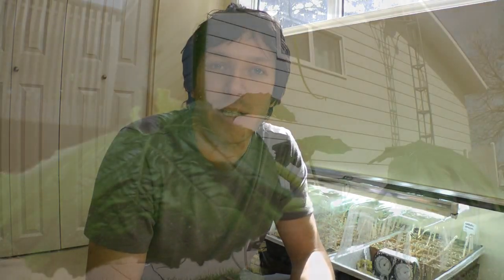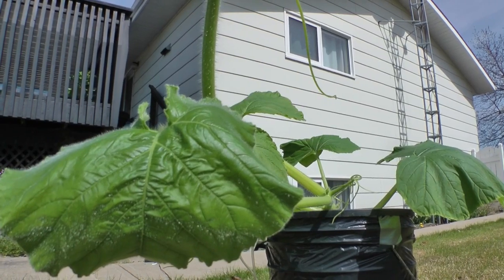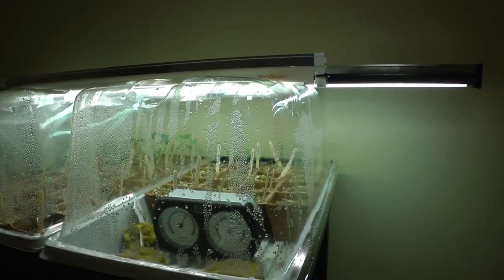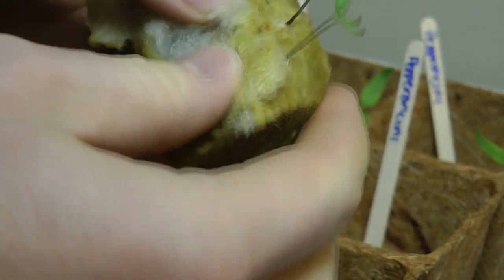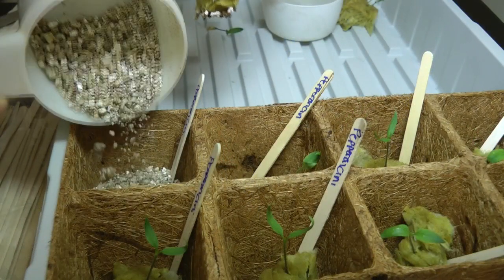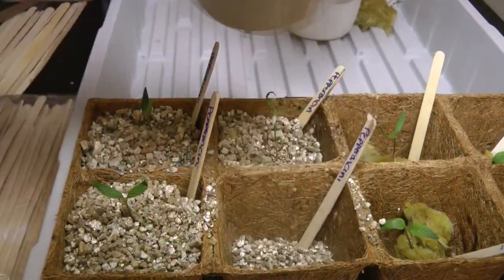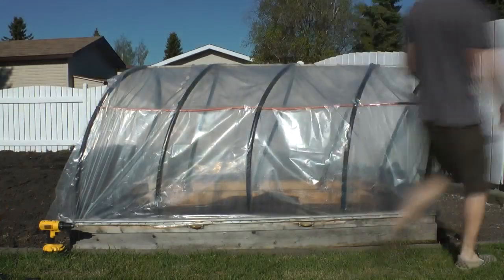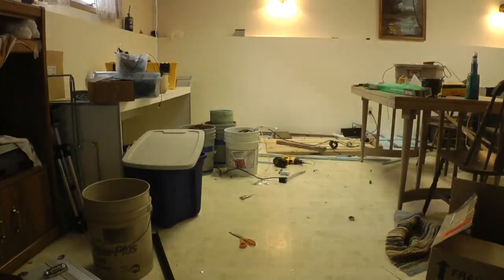How to disassemble a hydroponic system S04E01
In this video I show you how you disassemble a hydroponic system. Thanks to HarvestCube for the rockwool, seems like a solid product so far.